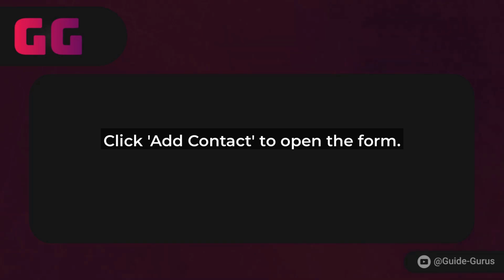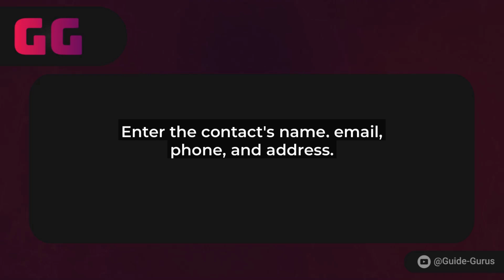How To Add A Contact To Paypal Address Book 2025